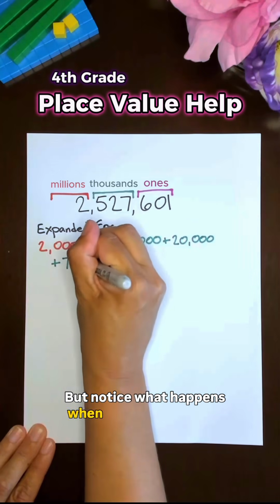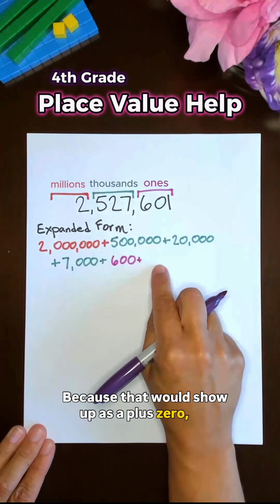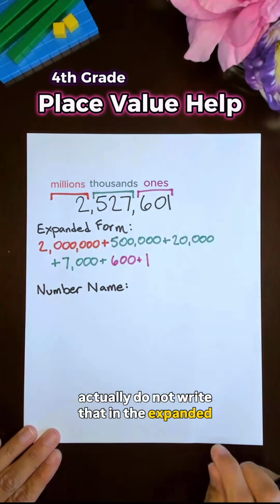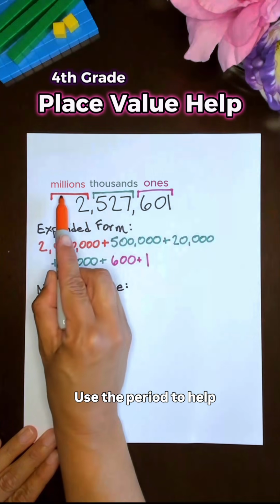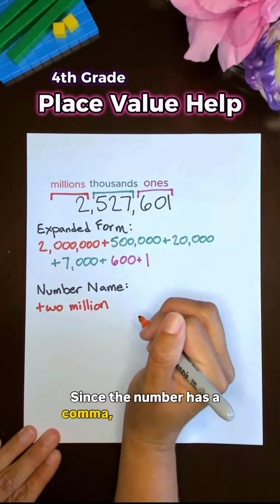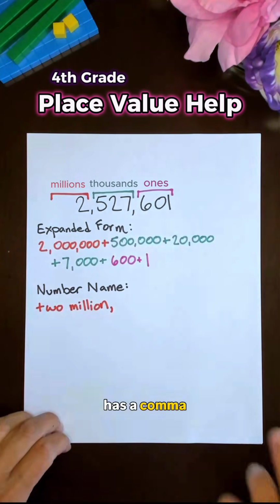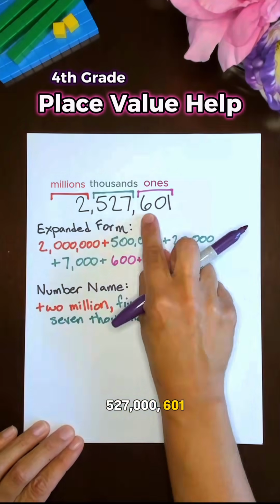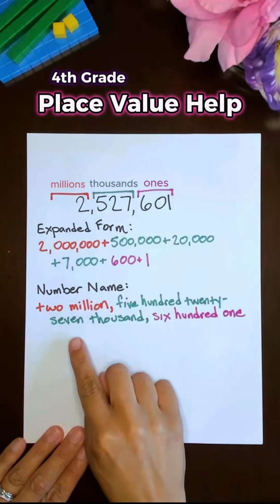😲 What have you forgotten about place value?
Place value is one of those ideas that we learn when we’re young, it becomes ingrained, and we don’t really ever think about it again. So when your students start learning about it in elementary school, there are so many vocab words you probably don’t remember ever learning!

I will be working through the 4th grade curriculum this year and sharing videos with everything you need to know to help your kids with their math homework!